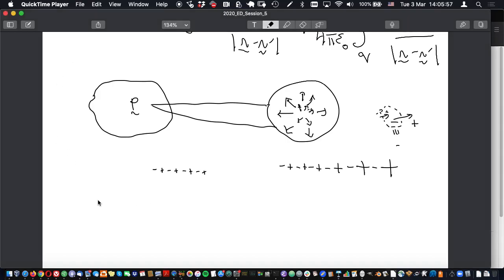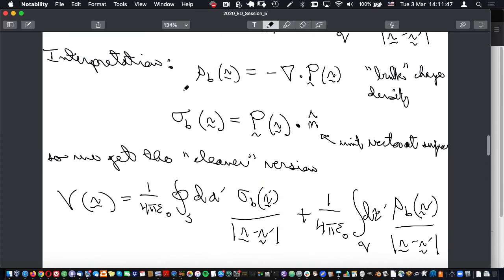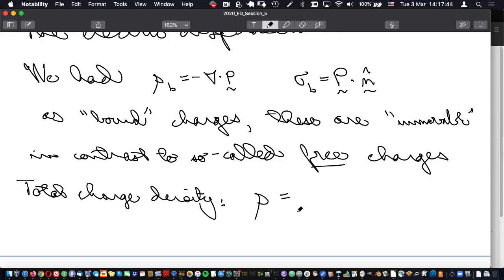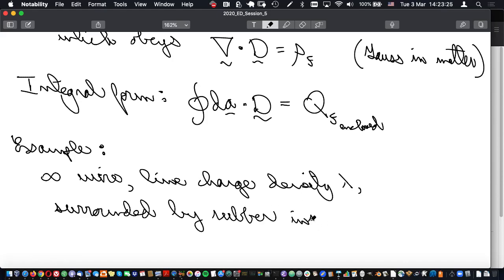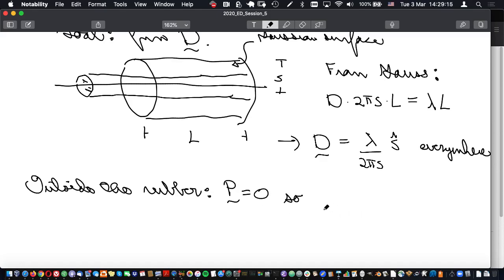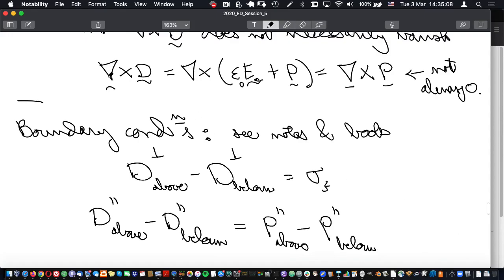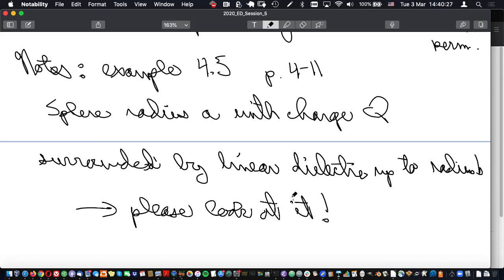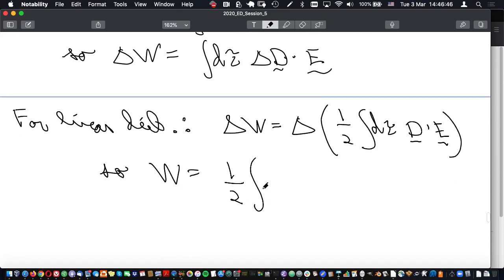2020 Electrodynamics Session 5 hour 2 [J-S Caux @ UvA]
Electrostatics in matter.
Displacement.